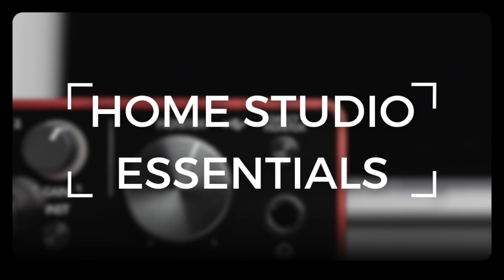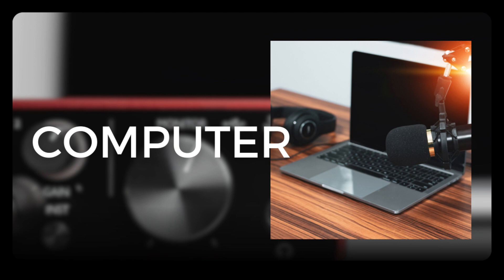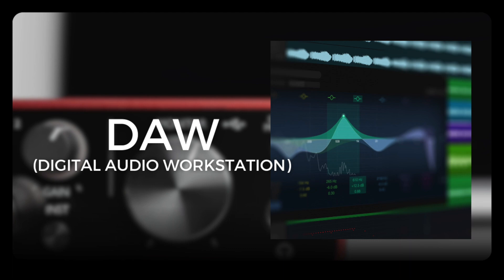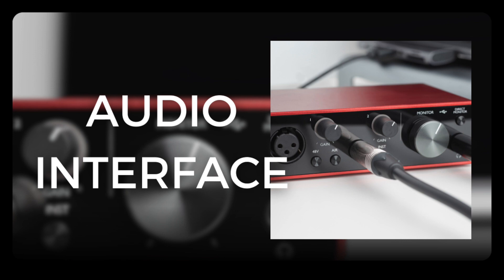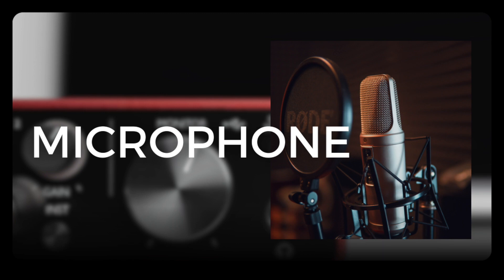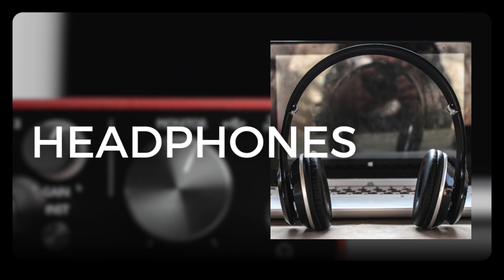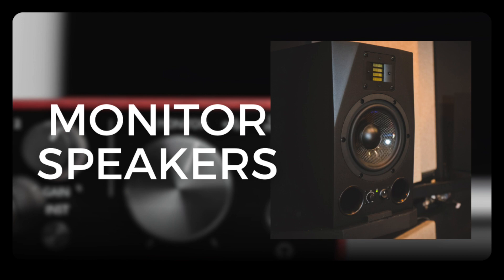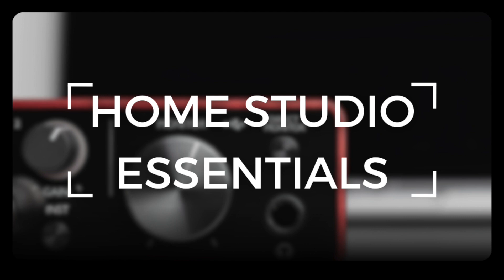Essential home studio equipment for recording and mixing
Download your free EQ Cheat Sheet, Compression Cheat Sheet, and Vocal Recording Guide

In this video, we'll look at the 6 pieces of home studio equipment that you'll need to record and mix music in your home studio.